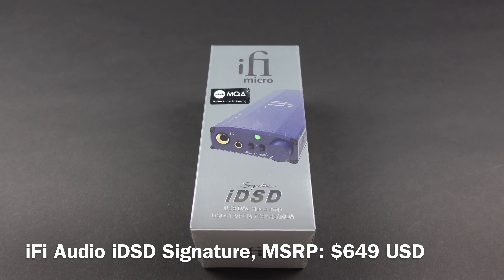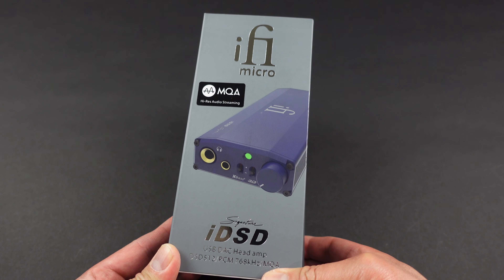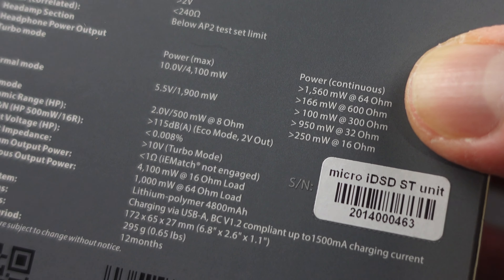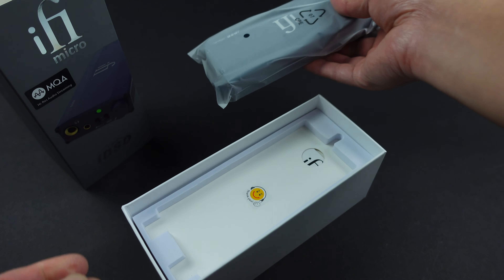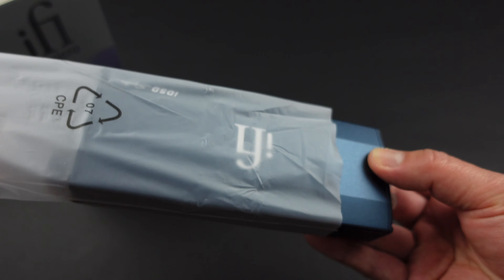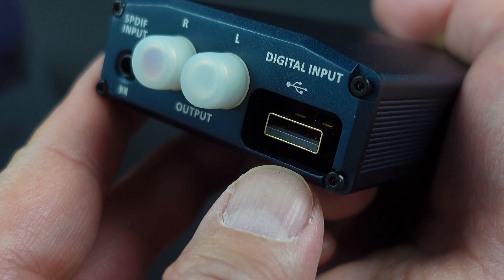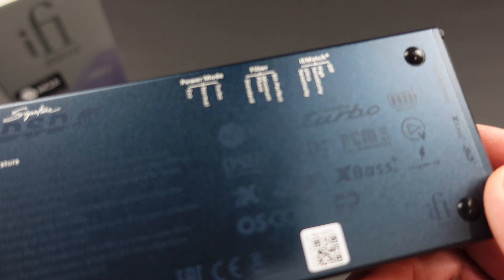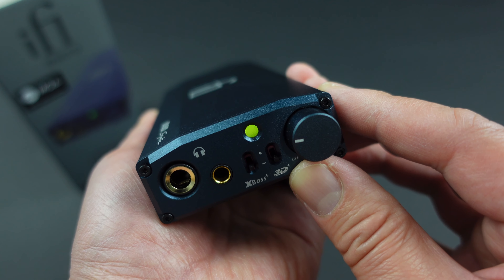Unboxing: iFi Audio iDSD Signature Headphone Amp/DAC